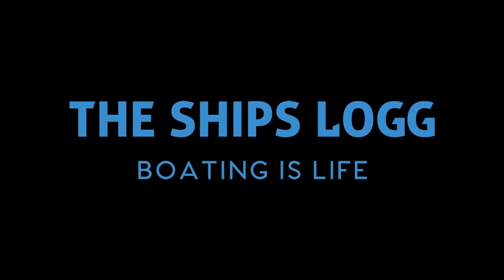Make Your WaveRunner Piss on Demand!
If your pwc of choice is  a Yamaha Waverunner, you are probably familiar with the visibility spout.  Maybe you call it a pisser or maybe you just refer to it as a water jet shooting in the air.  Whatever you choose to call it, why is it there?  Maybe you have already disabled it.  Maybe you are thinking about disabling it or wondering if you can.  Well, you don't have to; or at least not permanently.  Let me show you on a 2021 Yamaha FX Cruiser SVHO how you can set it up where you can turn it on and off whenever you want.